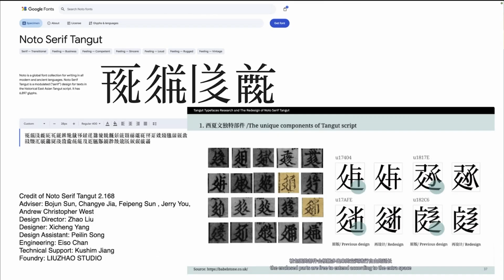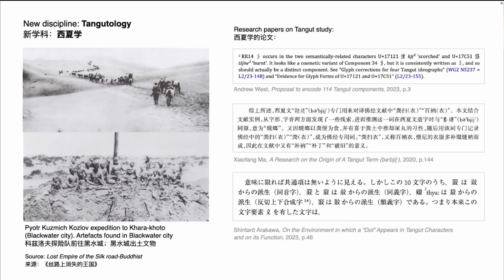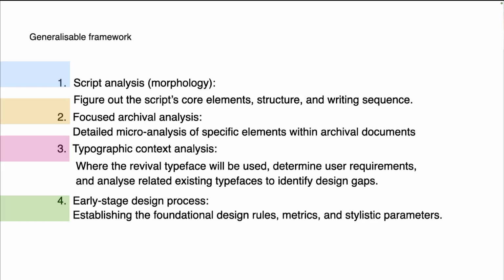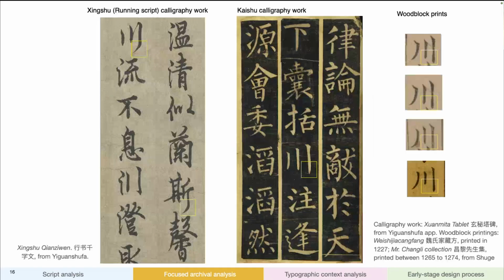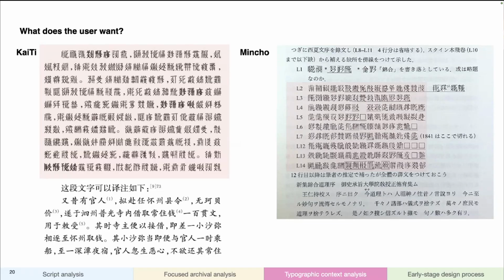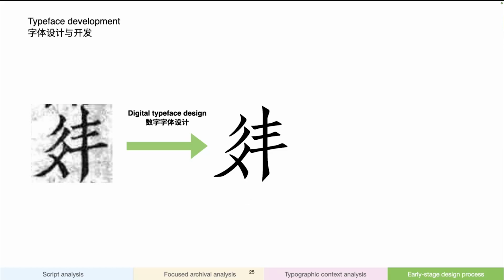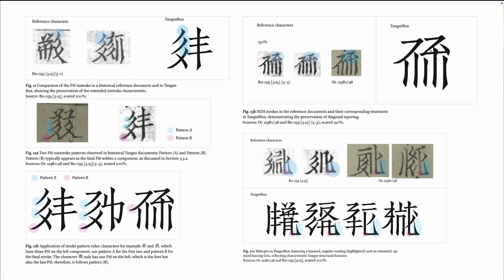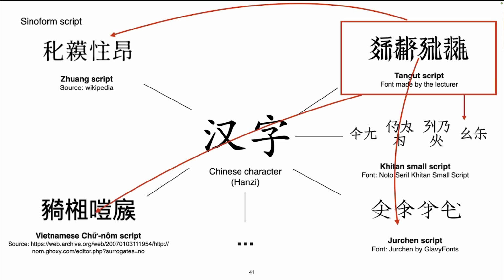Xicheng Yang, From archival forms to digital typeface: a systematic framework for reviving…